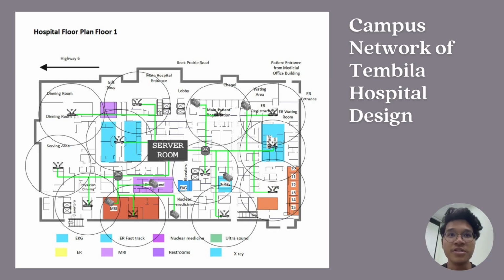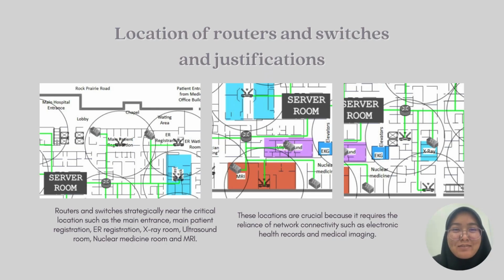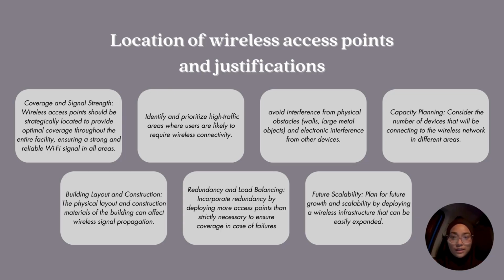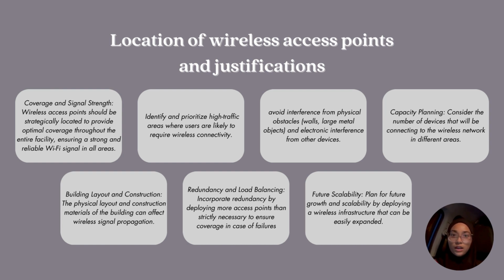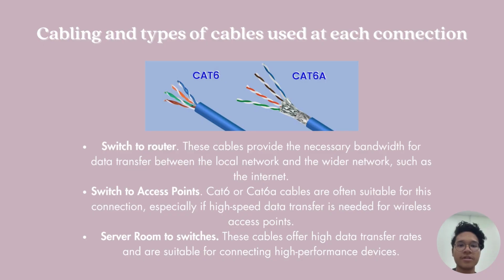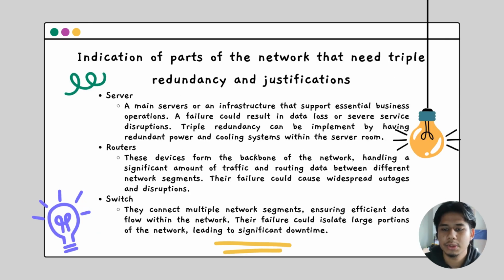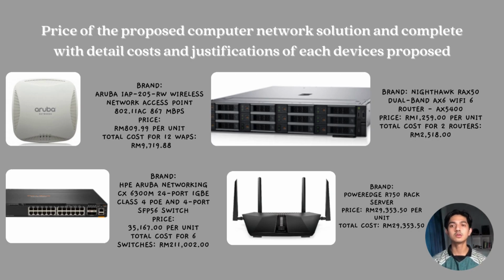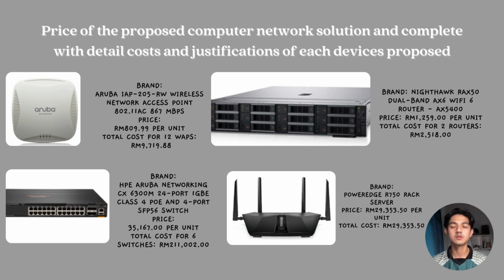CSA33103 NAD | Campus Hospital Network Design by Group 4